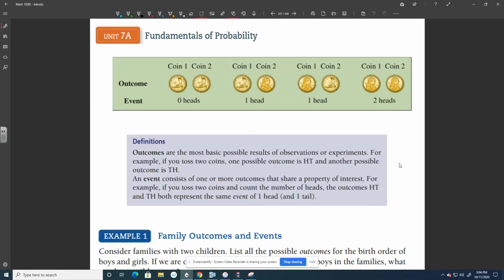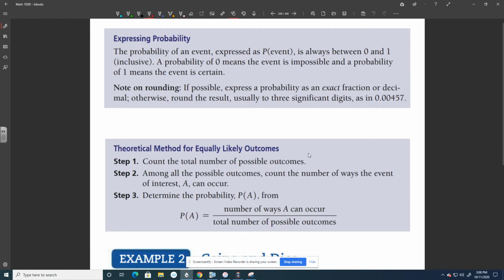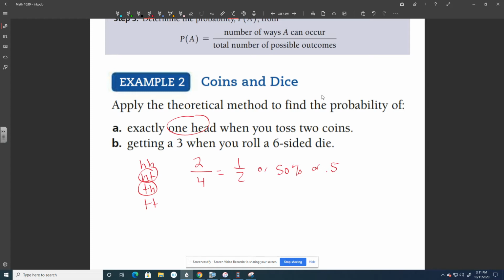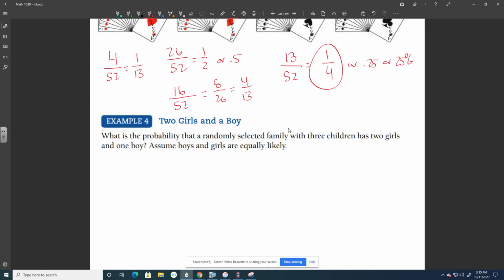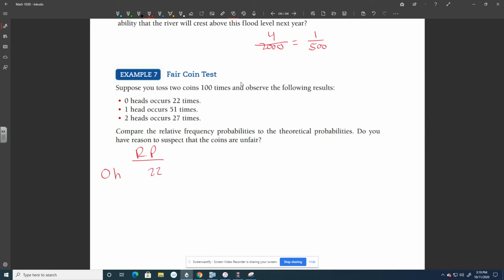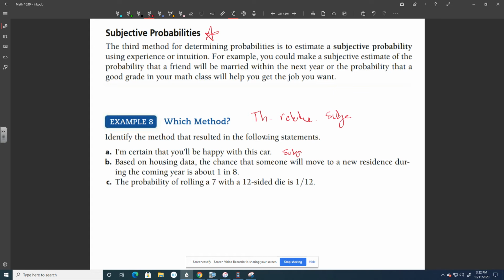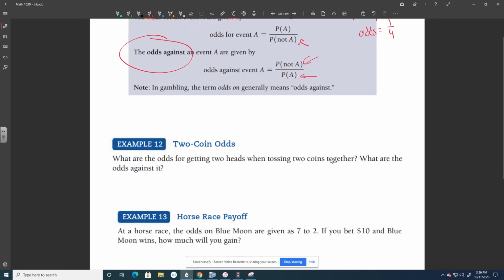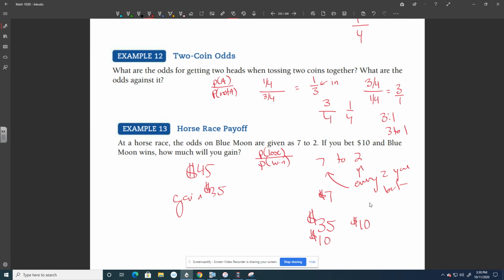1030 7A Fundamentals of Probability